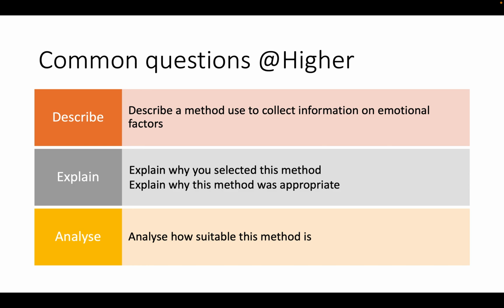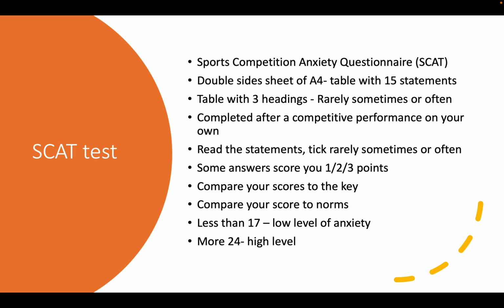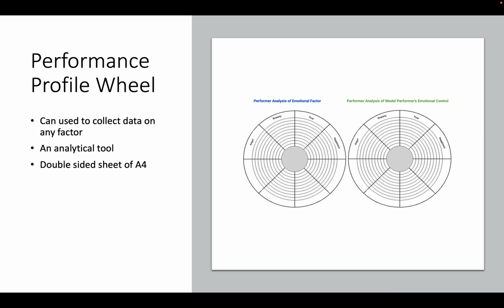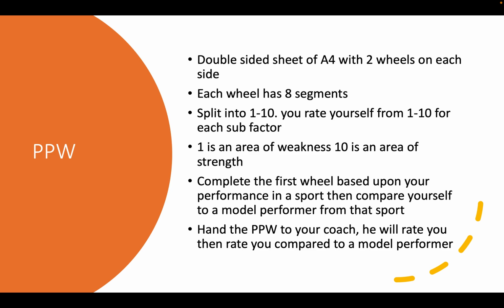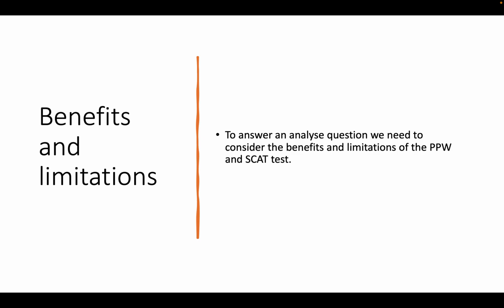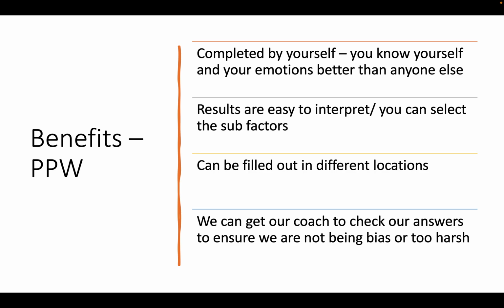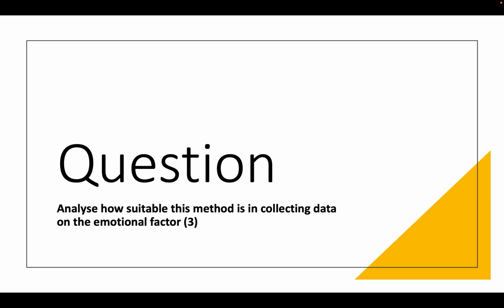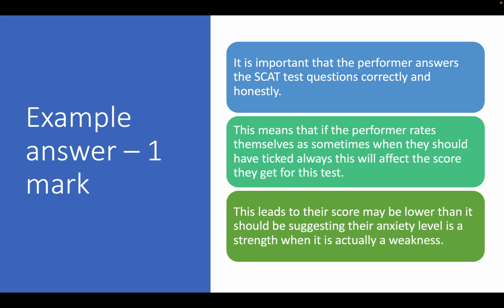Gathering Data on the Emotional Factor - Higher PE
Higher PE